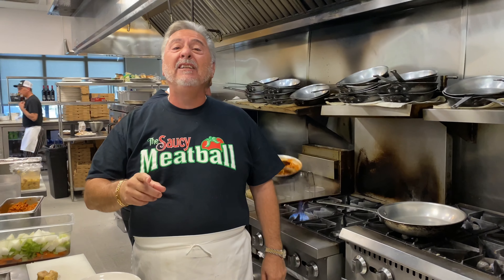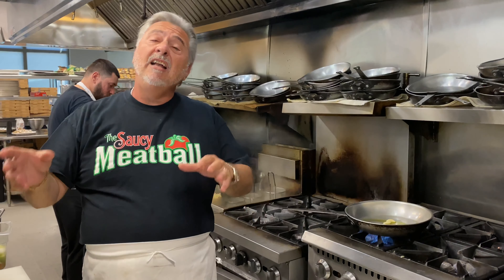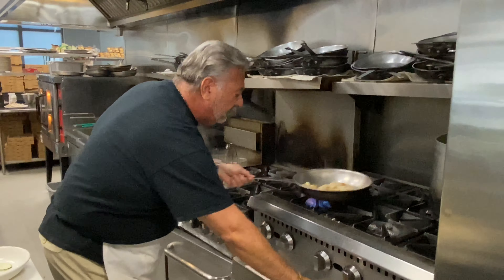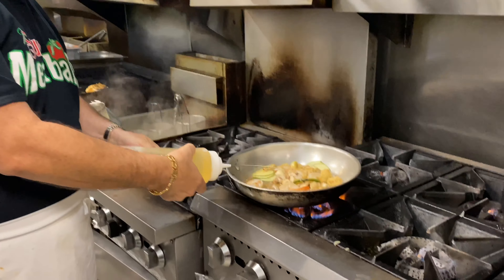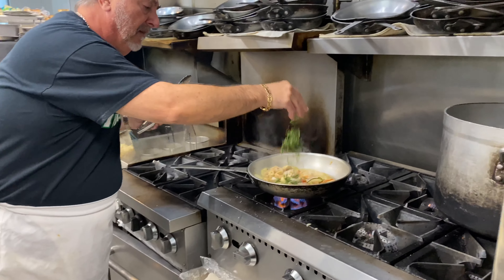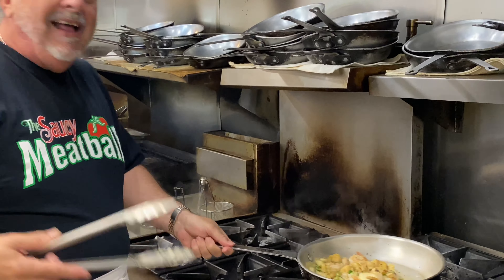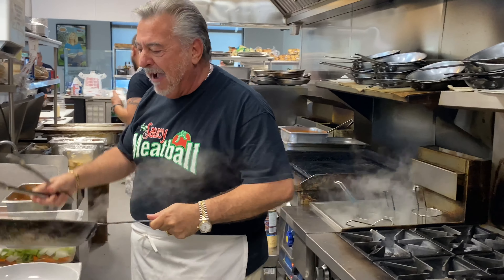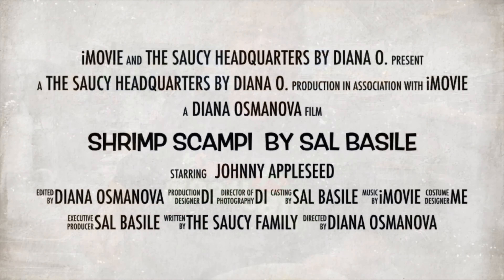Shrimp Scampi by Sal Basile